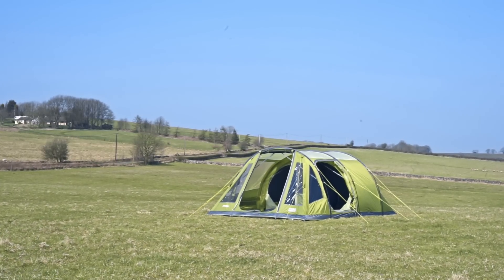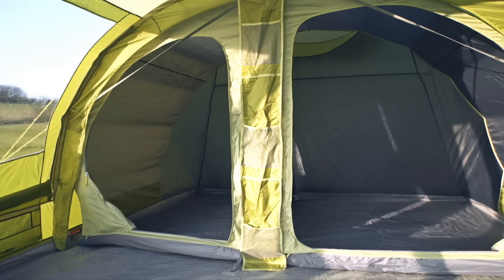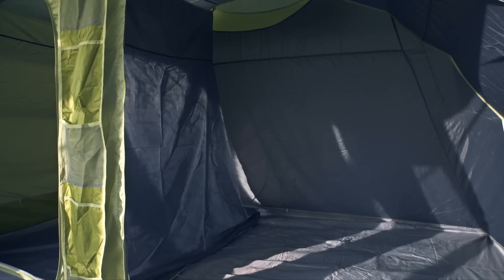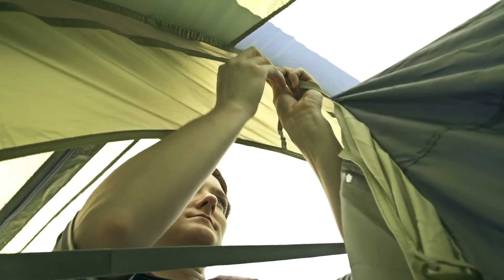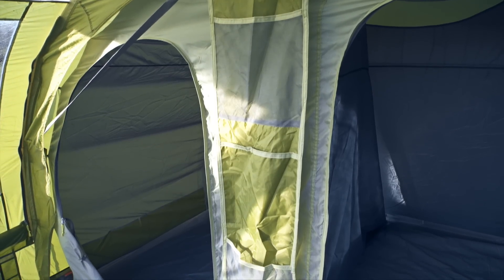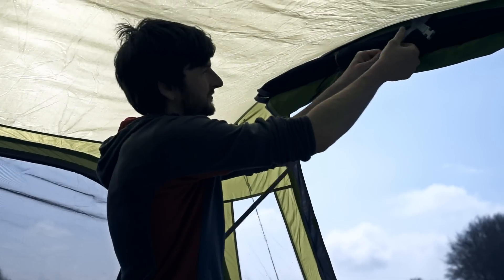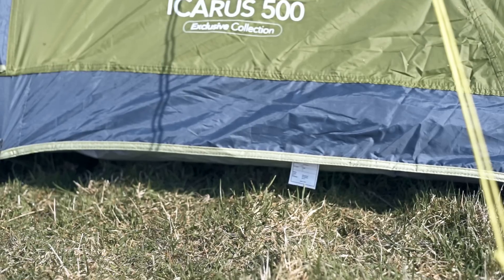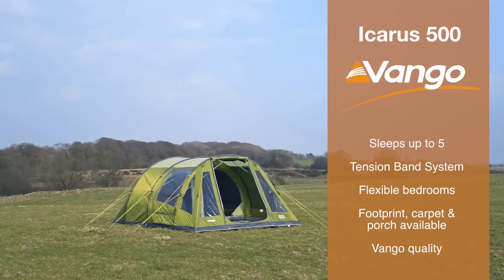Vango Icarus 500 Tent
he Vango Icarus 500's combination of space, flexibility and simplicity keep it popular with anyone looking for a weekend tent for family camping or festival visits. Now with more sleeping space, larger windows and adjustable low level ventilation, the Icarus 500 keeps evolving and improving.

Pitching is a breeze - the Powerflex fibreglass poles slide through the heavy duty pole sleeves and are easily secured with a ring and pin system, allowing you to erect and collapse the tent 'as-one' and keep the inner tent dry. In windy conditions the Vango Tension Band System makes the Icarus more sturdy and stable against gusts or knocks.

The outer is waterproof Protex 5000 polyester with taped seams to prevent leaks, and the fully sewn-in groundsheet is a simple solution for keeping out draughts and creepy crawlies.

The enormous front porch is great for storing gear, furniture, bikes etc, and the new larger windows give great all-round visibility and let in lots of light.

The side mesh door on the Vango Icarus 500 allows for insect-free ventilation, and the parallel-zip front door can be extended out as a canopy using awning poles (not included).

Front and rear venting and a breathable inner keep you comfortable inside, and 'comfort colours' (darker over the bedroom) mean there's no rush to get out of the tent on those bright mornings.

It comes with an oversized handled carry-bag that makes packing away simple.